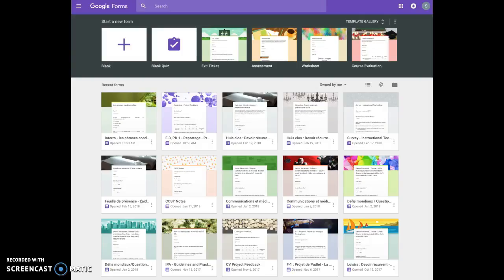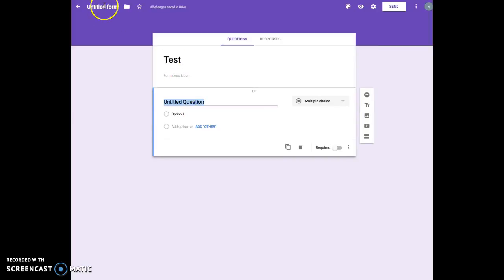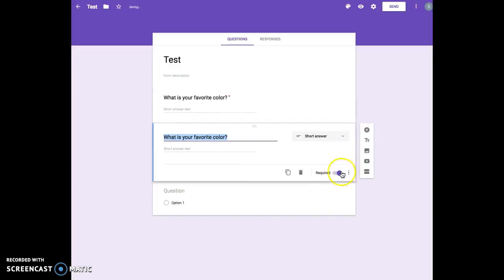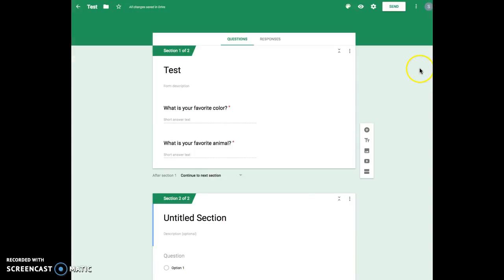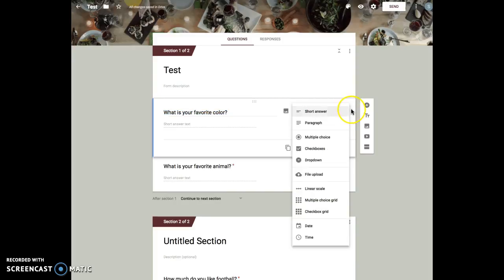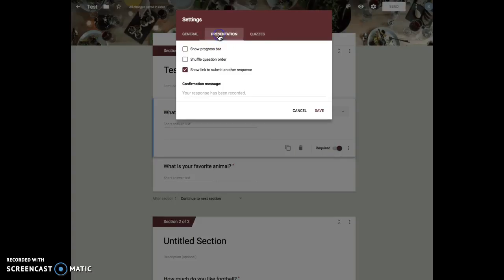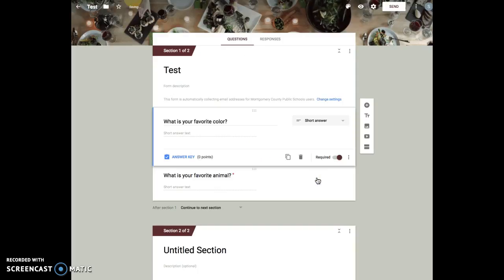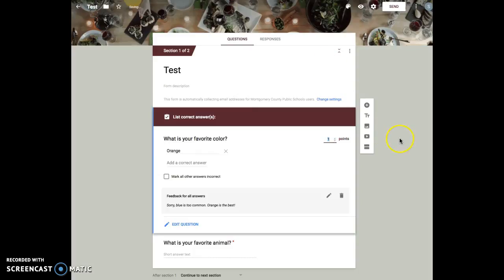Intro - Google Forms - Changing Settings and Creating a Quiz